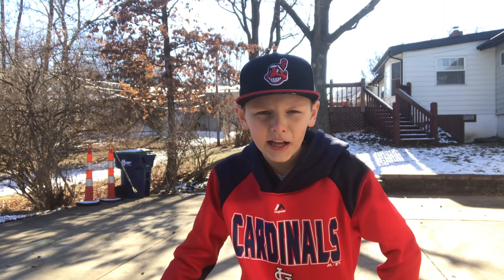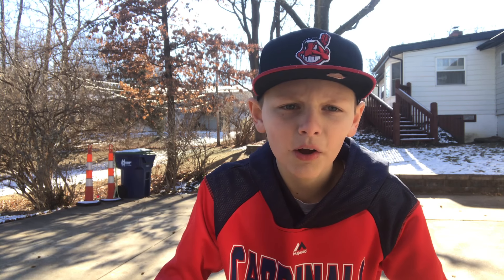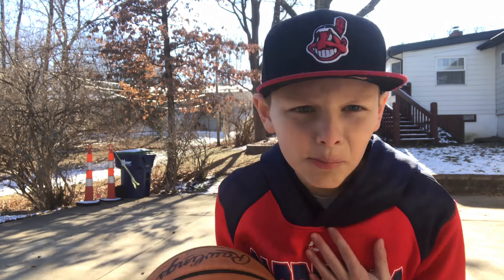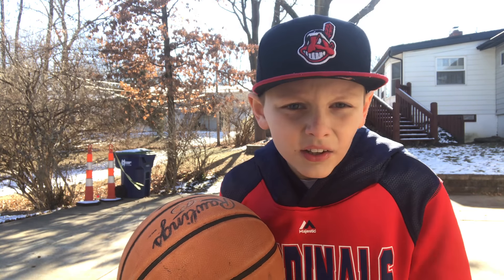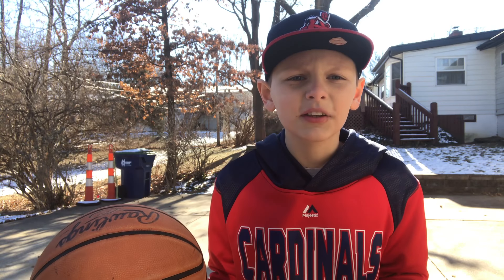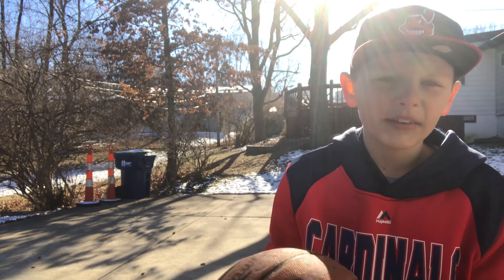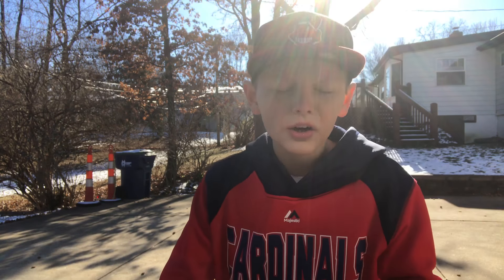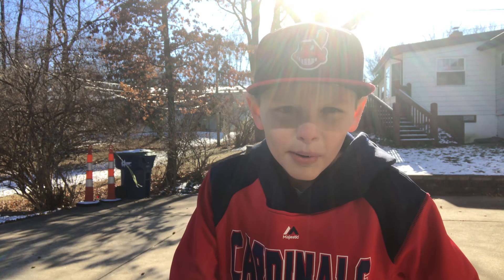Basketball dribbling skills